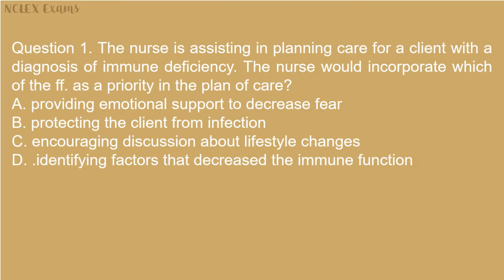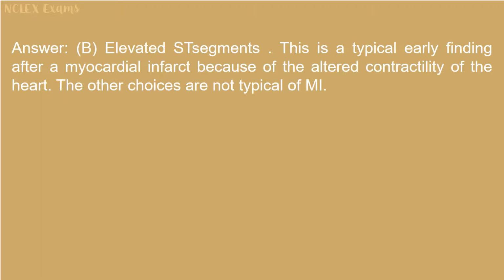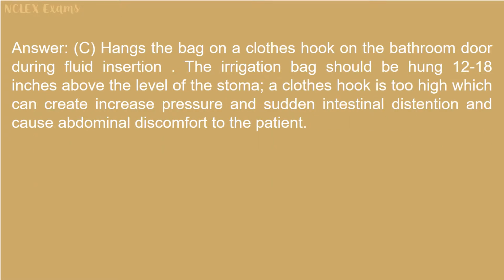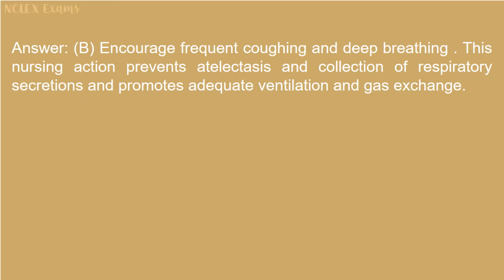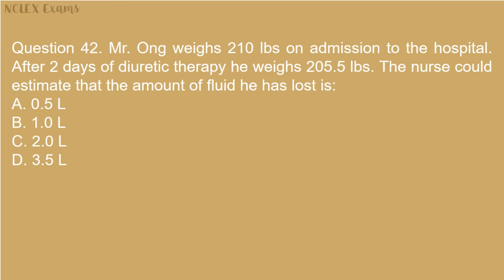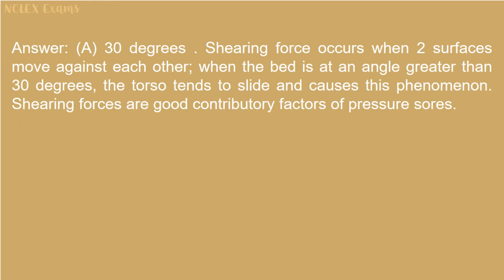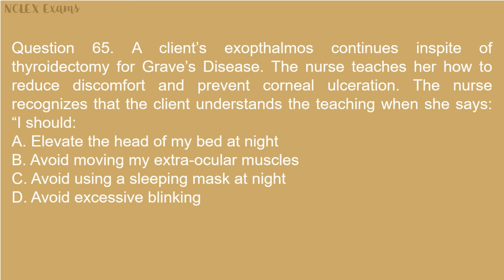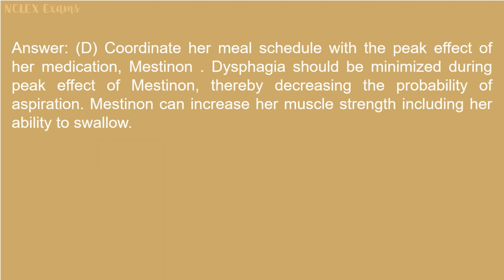NCLEX Practice Exam for Medical Surgical Nursing 3 (33)